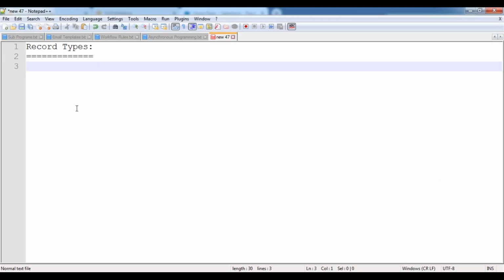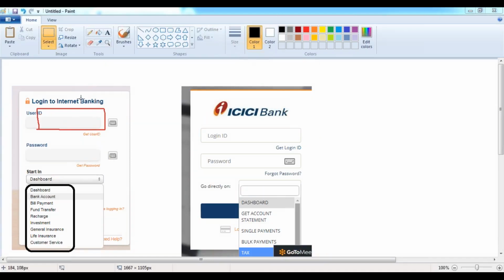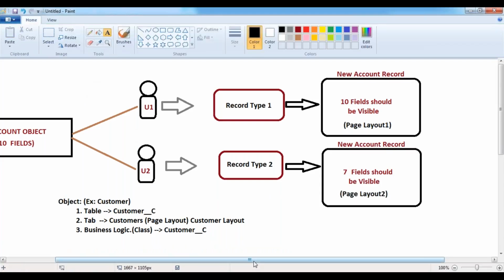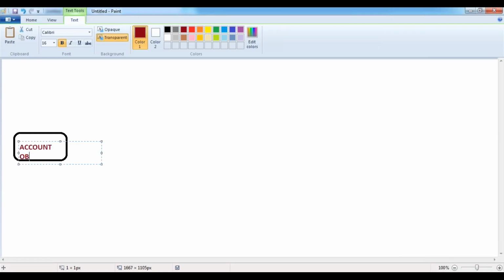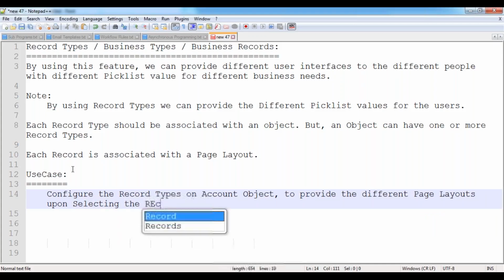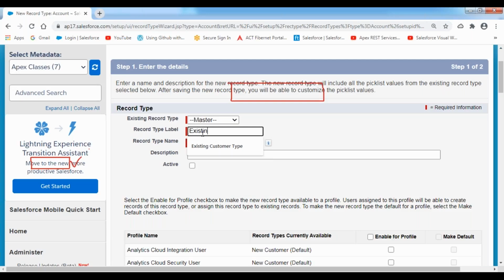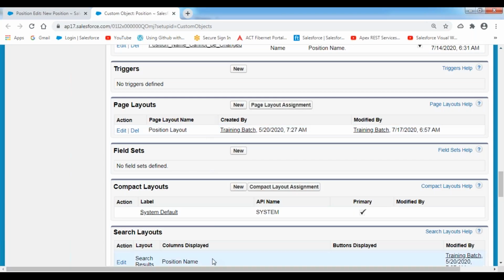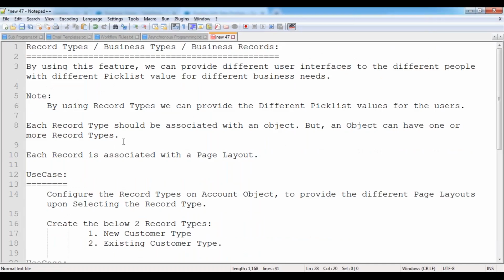Session 41 Record Types